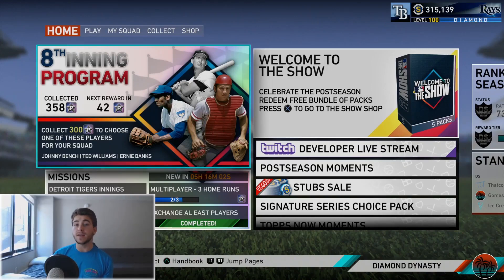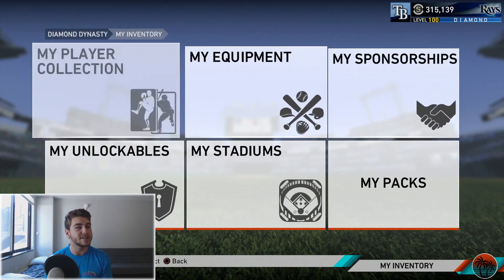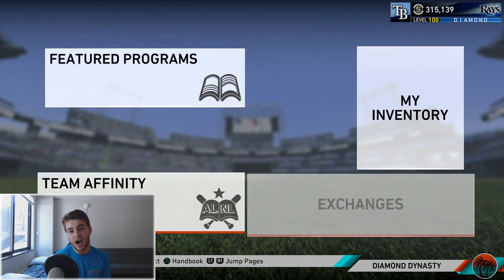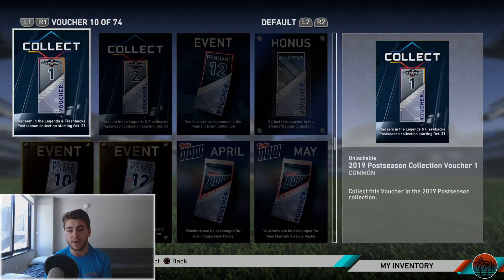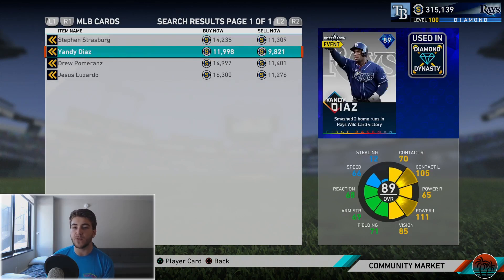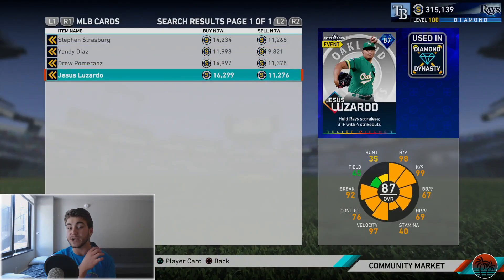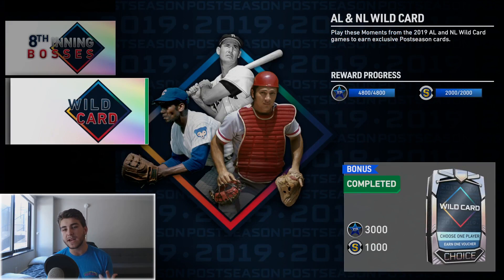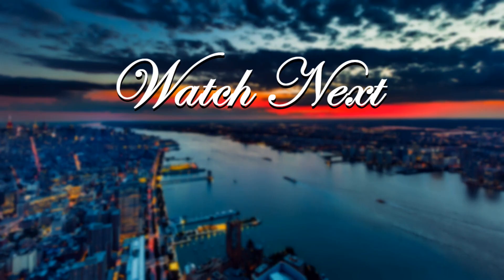You HAVE To Play These Postseason Moments! Insane Free Diamonds! MLB The Show 19 Diamond Dynasty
HUGE Free Diamond Players Coming In The Postseason Collection! You Need To Play The Postseason Moments For Great Rewards!